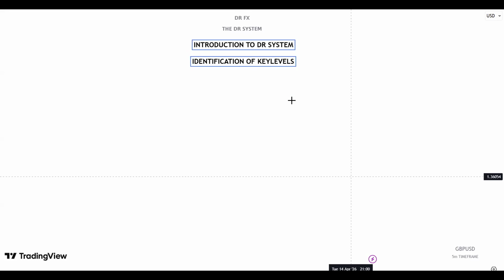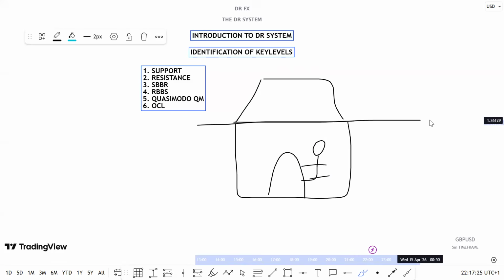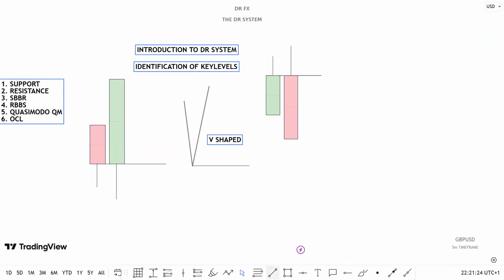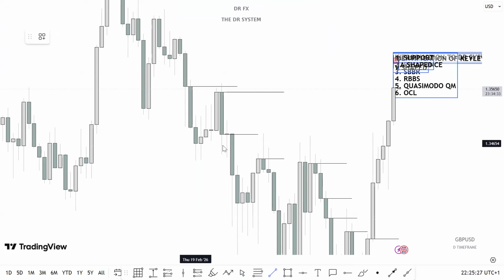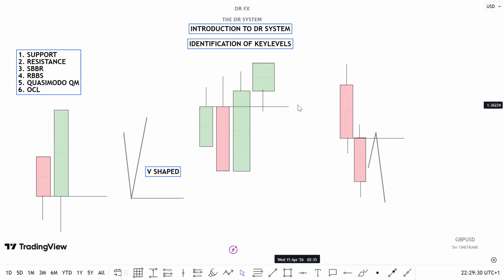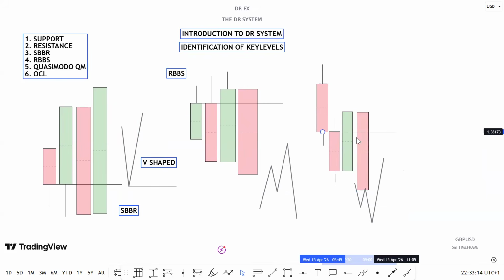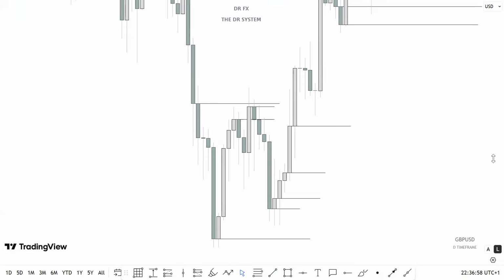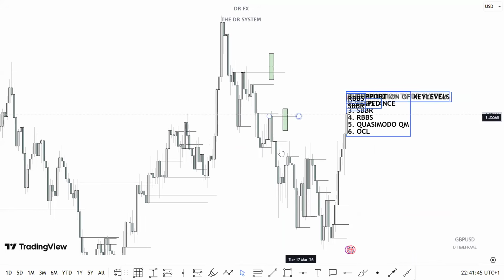COURSE (1) IDENTIFICATION OF KEY LEVELS